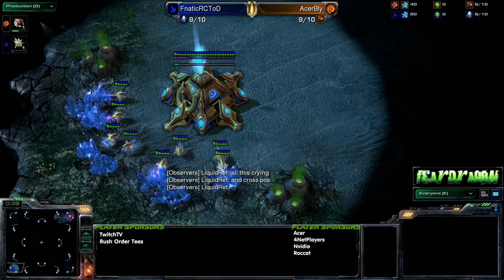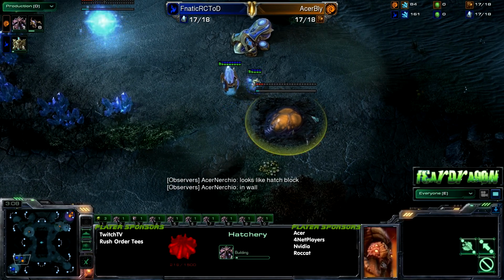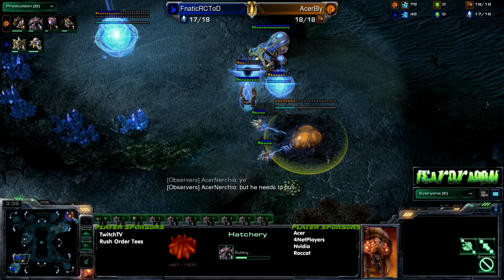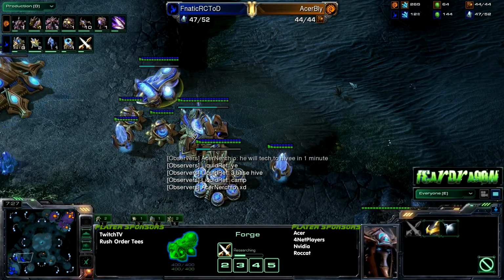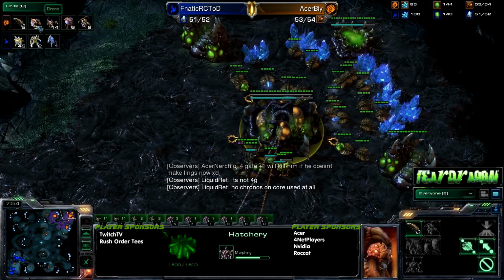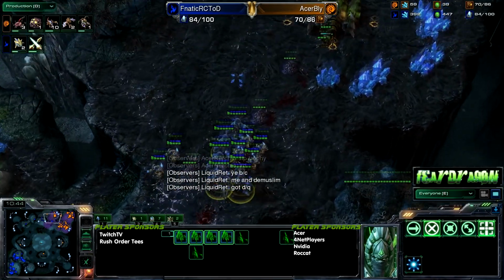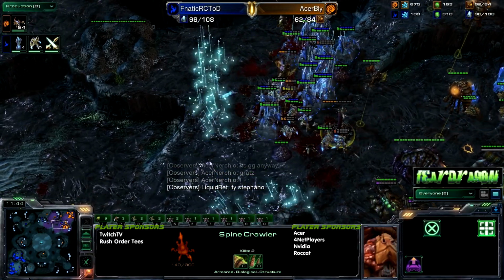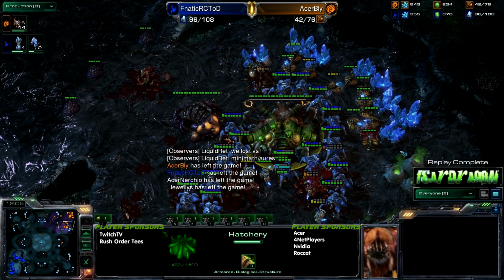ROOTToD(P) vs AcerBly(Z) Game 3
ToD(P) vs Bly(Z) Game 3 of a BO5 from the HP Trophy 2. Game played on Entombed Valley.

Series from the Round 3 of Group A. Team LiquidRet(Z) and ROOTToD(P) vs Team AcerBly(Z) and AcerNerchio(T).